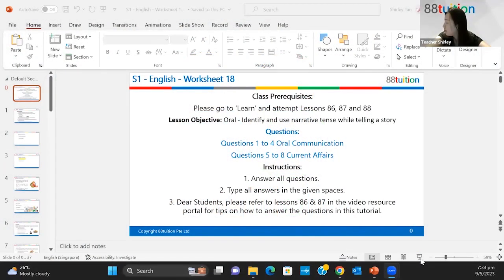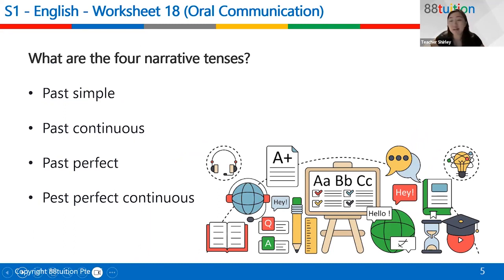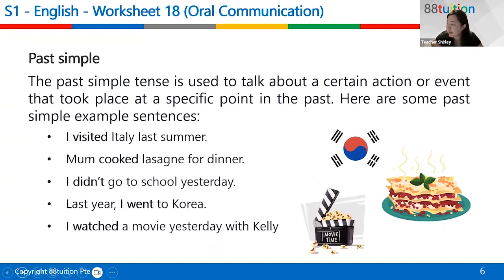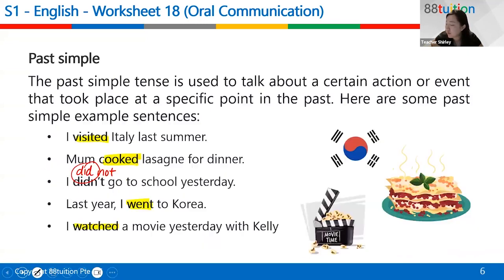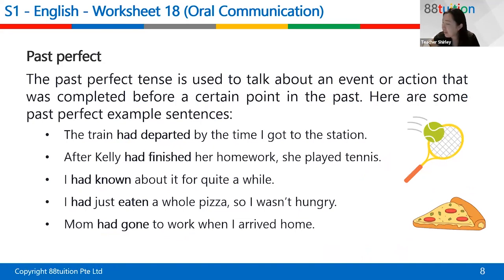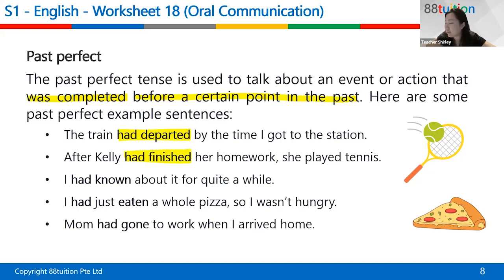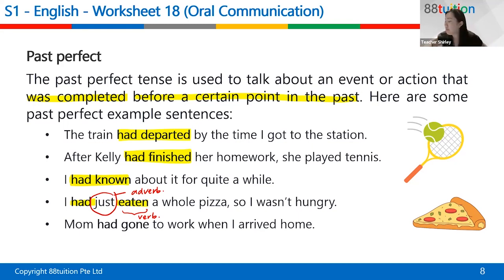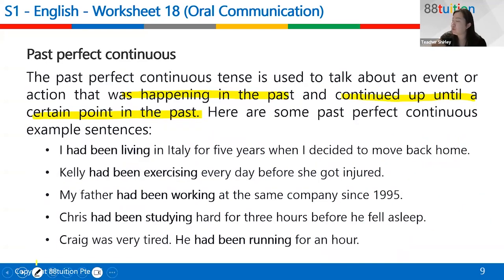S1 - Group B - English - Tutorial 18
Highlights Of This Tutorial :

• Oral Communication
• Current Affairs